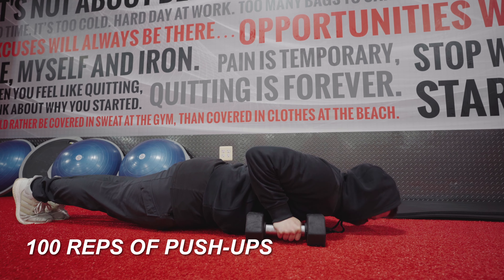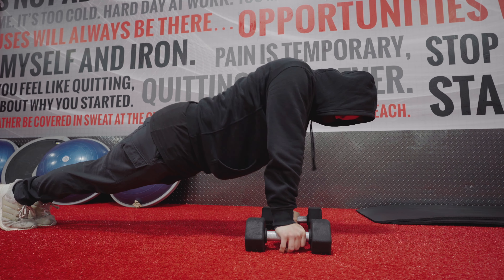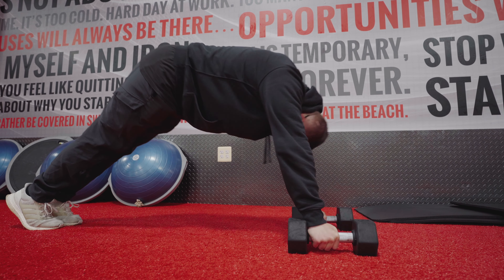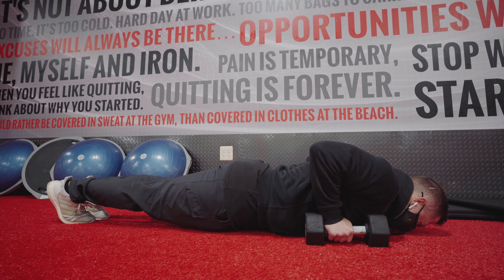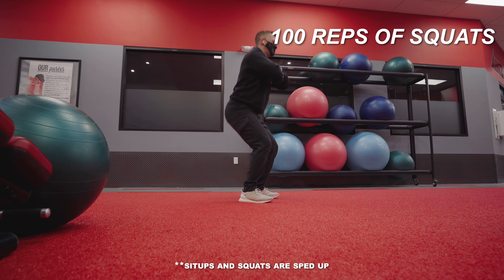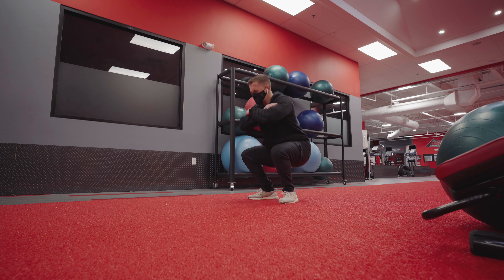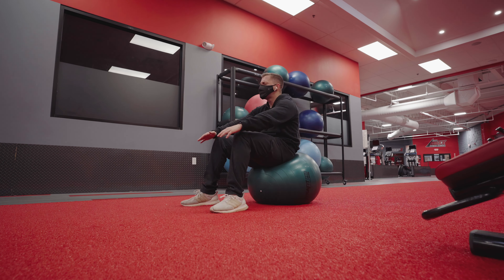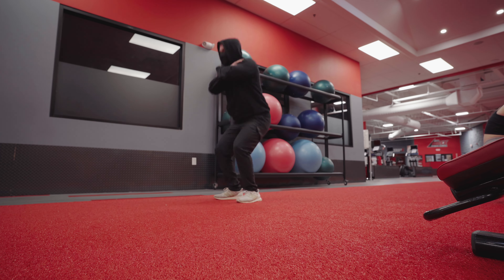Easy At Home Workout, NO EQUIPMENT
In this video, I talk about the easiest at-home workout you can do! You don't need any equipment, just your body weight will be enough. If you feel these exercises are too tough, break them up into less than 100 reps and build up to the 100 rep mark. If the 100 reps of each exercise are too easy for you, set a timer for yourself and beat your time every time you attempt the workout next.

Twitter + Instagram: @bendmattox